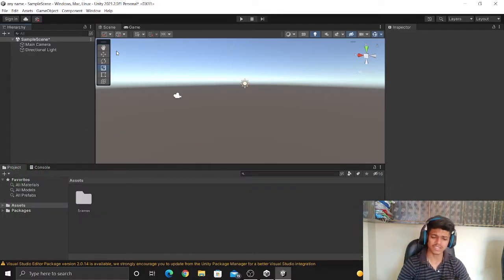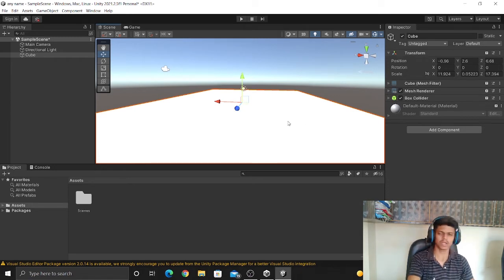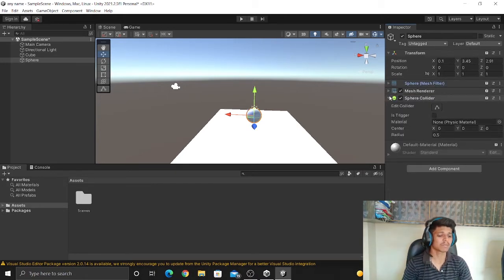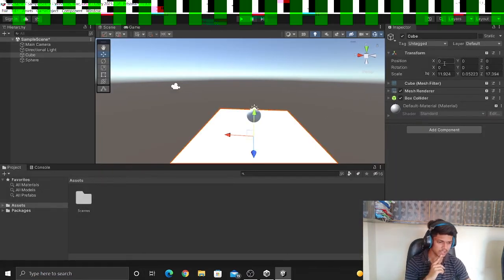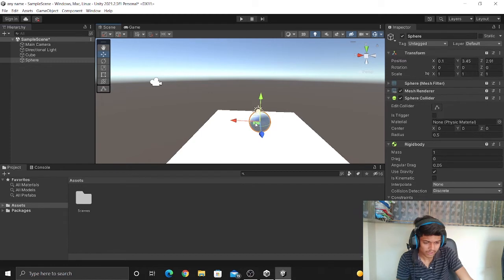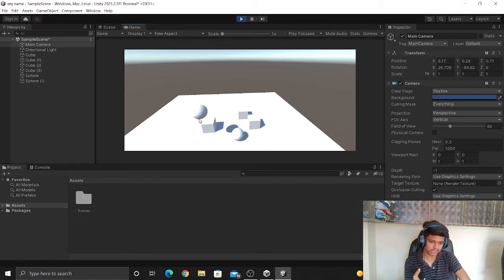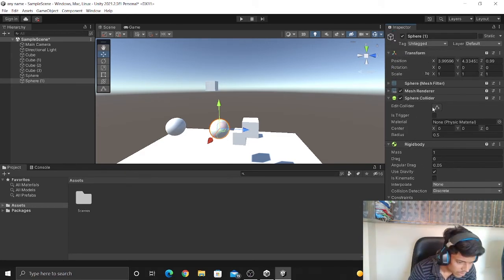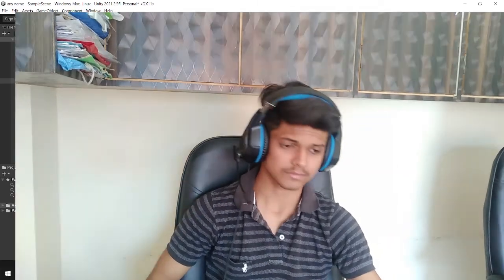physics in unity for beginners | making my first game #2 | skzala studios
so i'm sk zala from skzala studios and today you will learn something about game making as the title says this is about physics in unity for beginners you will learn a lot from this video so don't forget to like